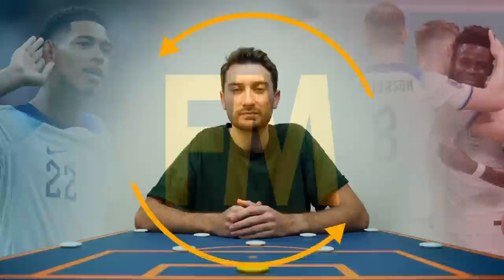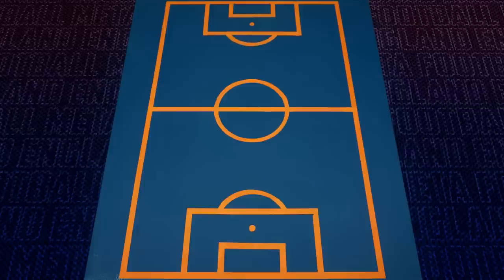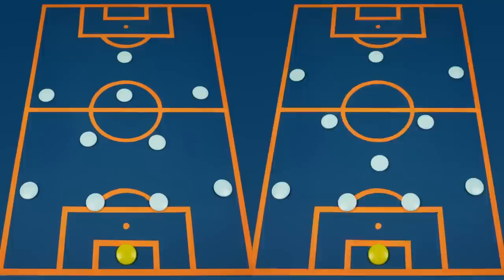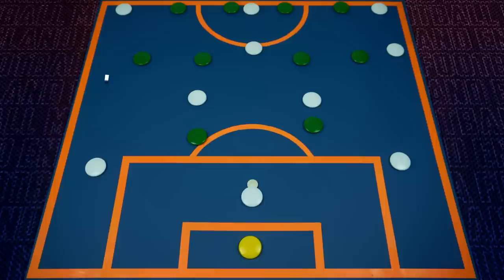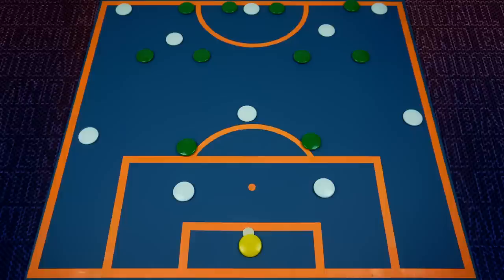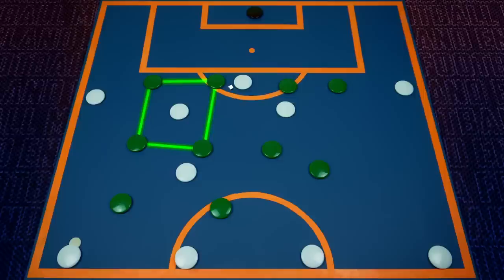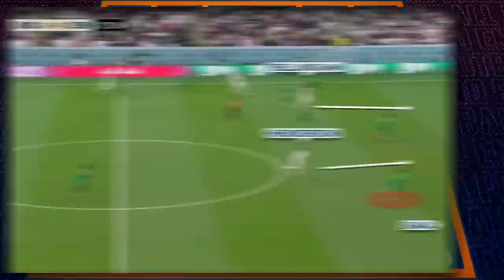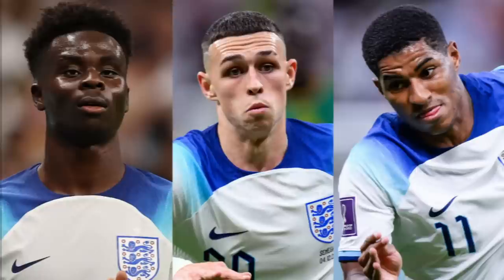Why Southgate MUST use the 4-3-3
Can England Bring it Home? England World Cup Tactics

England were statistically speaking the best team in the world cup group stages, with 7 points and the best goal difference of +7. Their impressive 3–0 win against Senegal in the first knockout round solidified their impressive form, and look set to give any of the favourites a run for their money. But can England continue this impressive form against much tougher opponents such as France, In todays video we’re going to be taking a look at what England are doing right, and why a shift from the 4231 to the 433 might be southgates best decision Yet.

So far, England have scored 12 goals in 4 matches, and have only conceded twice in the whole competition. However, its the way England have been scoring that tells a completely different story from where the country was at during the previous world cup. While in the previous competition England scored 9 of their 12 goals from set pieces, this world cup, England have scored 10 goals from open play already, with a much quicker style of play than what we are used to seeing. Let’s take a look at what’s changed, and why the change in system has made them a lot more dangerous.

FOLLOW THESE AWESOME PAGES
Chapters
00:00 Intro
00:33 England Revolution
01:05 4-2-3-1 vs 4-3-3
02:51 Changes in Build-up
04:19 Danger in Oppositions Half
05:42 Star Players
 06:30 Conclusion